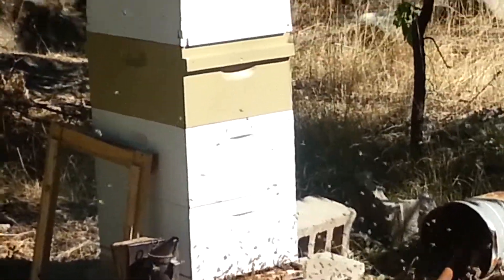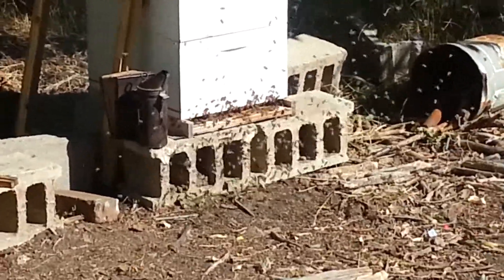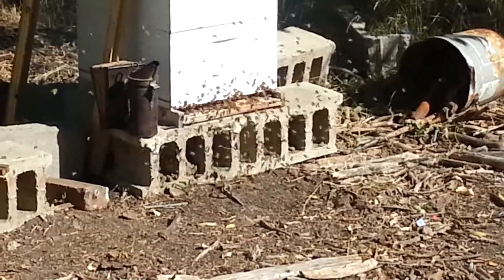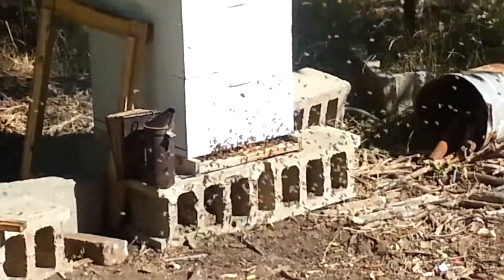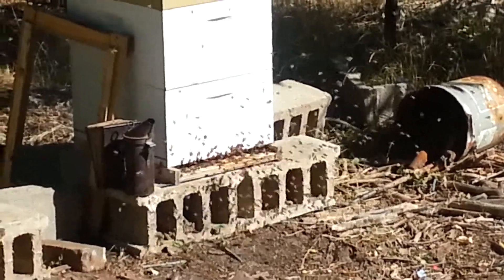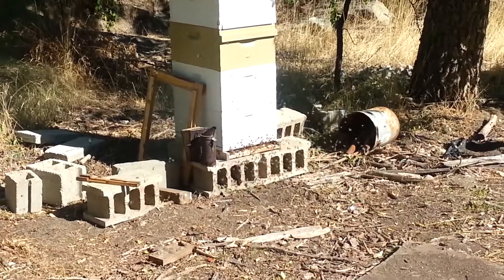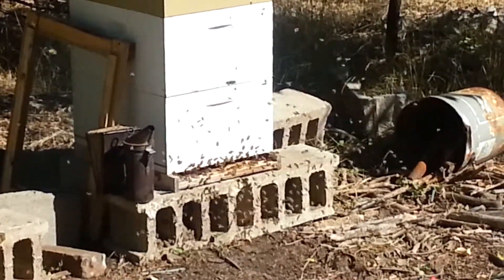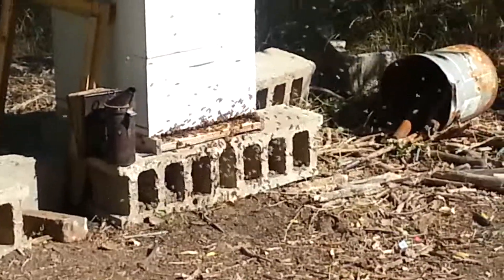Beehive swarm or orientation?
Beehive orientation flight for new bees.